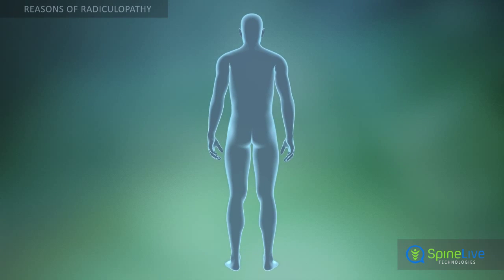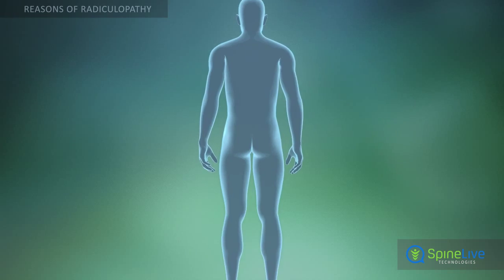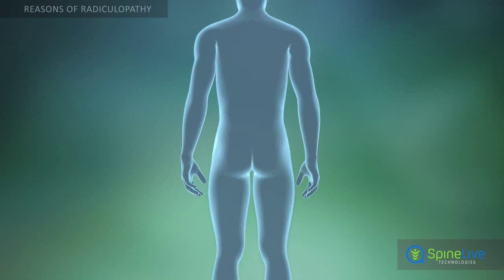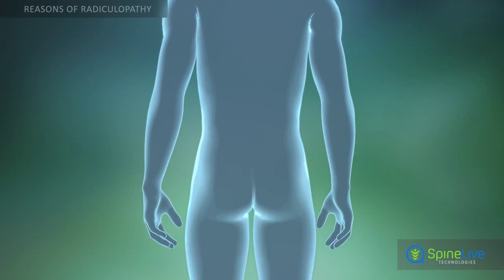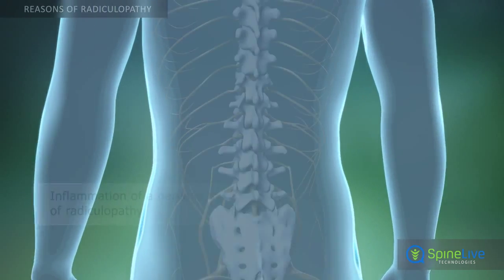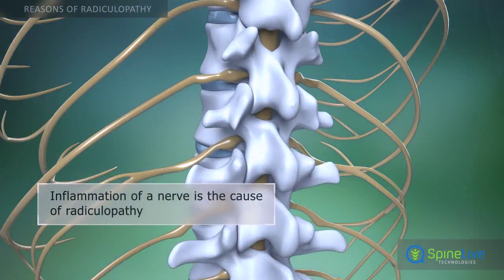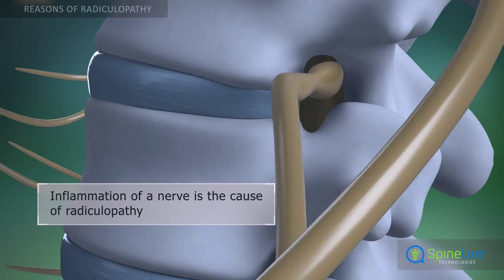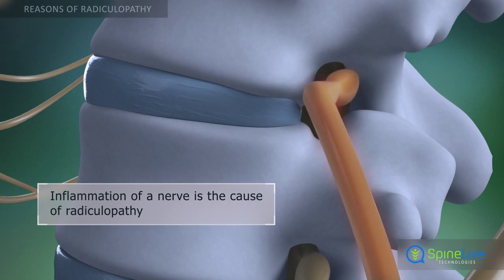Radiculophaty. Reasons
Click here to learn more about the treatment of this disease and get complete information about other conditions The cause of radiculopathy is inflammation or compression of an intervertebral nerve root. Radiculopathy develops for various reasons.
Disc herniation is the most common cause of radiculopathy. Usually this occurs with aging, when the intervertebral disc becomes dry and its edges are more likely to crack.
Osteophytes in the spine can also cause compression and inflammation of the intervertebral nerve roots in various portions of the spine.
With age, ligaments that bind the spine together become thickened and stiff. This condition can cause ligaments to bulge into the spinal canal and compress the intervertebral nerves.
Radiculopathy can develop due to tumors that grow in the spaces between the spinal cord and vertebrae.
Spinal trauma, such as vertebral fractures can cause dislocations of bone fragments and compression of nerve 0roots.